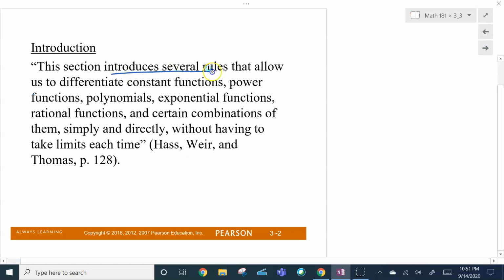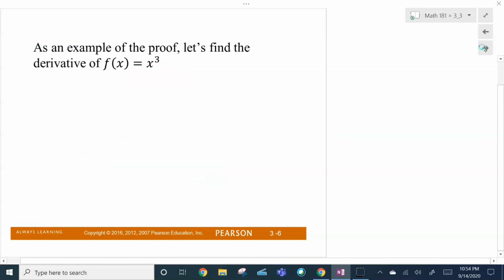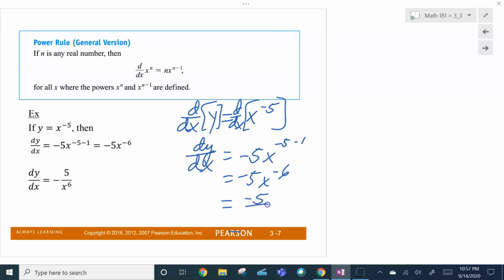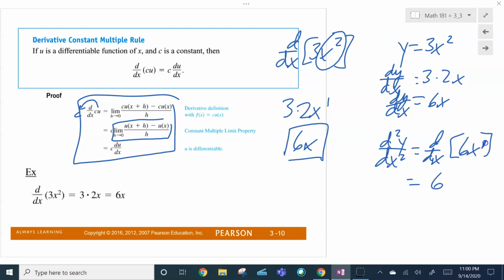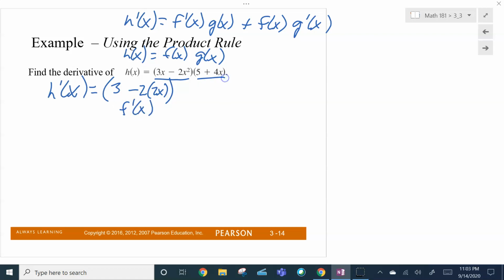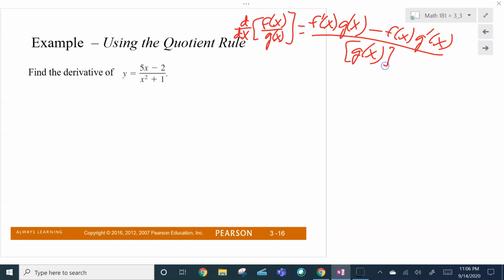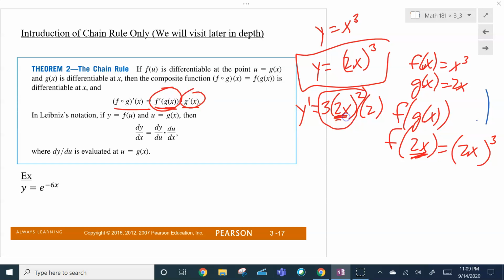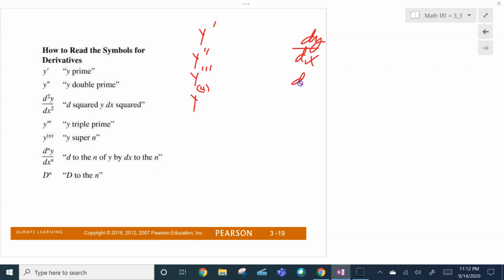181 3 3